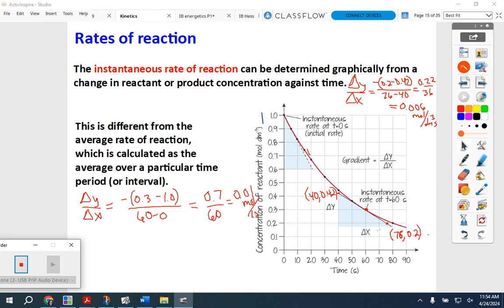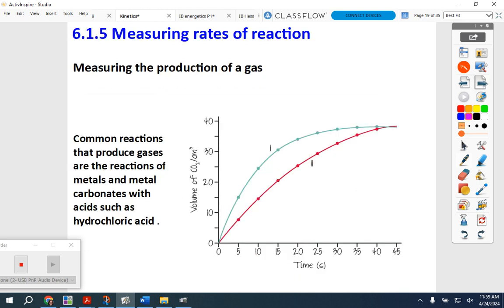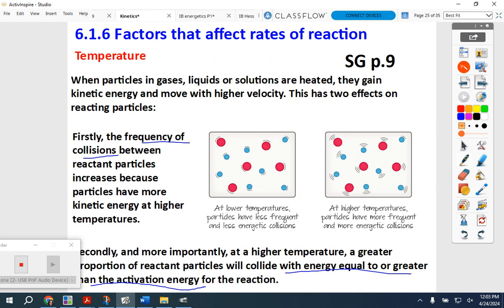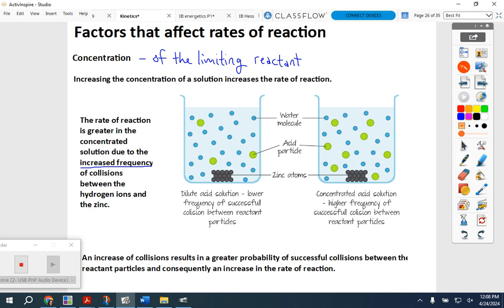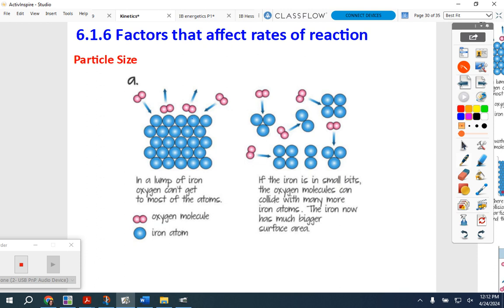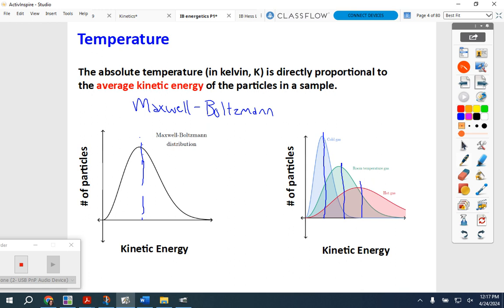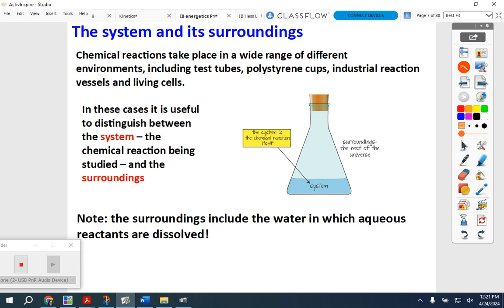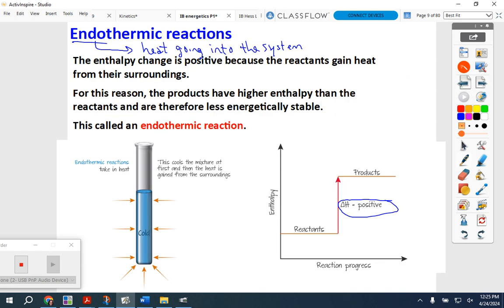Kinetics, cont. and energetics P5 4/24